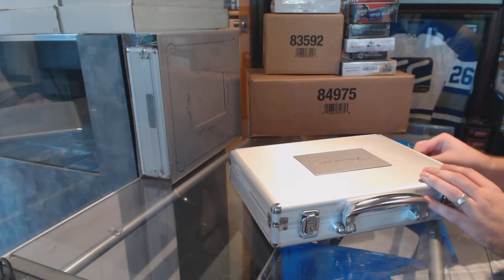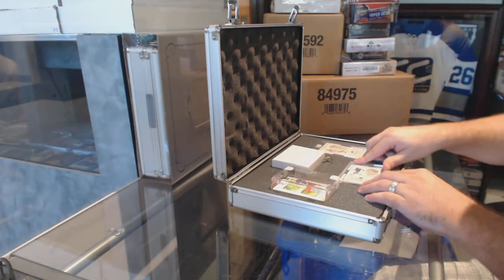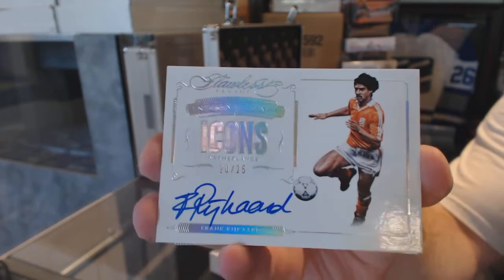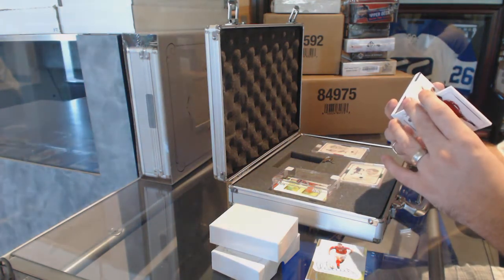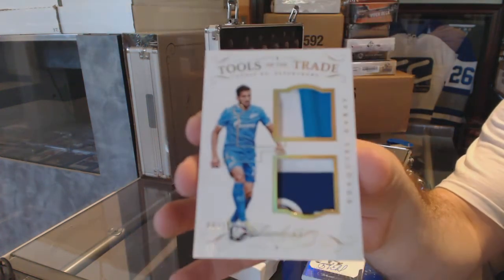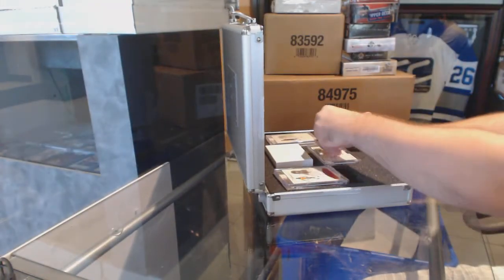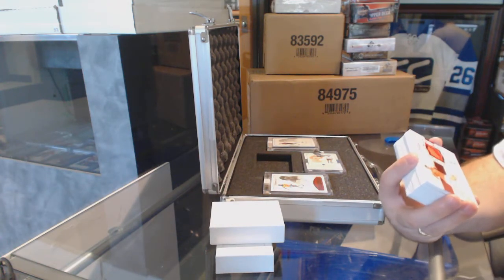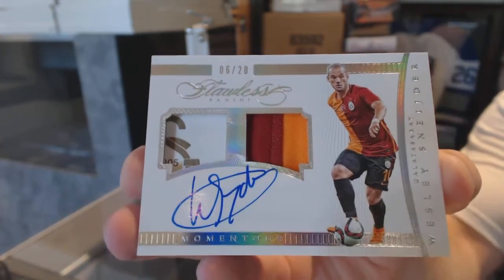HUGE HIT! 2016 Panini Flawless Soccer Hobby 2 Box Case Break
We are located in Kitchener, Ontario Canada at:

645 Victoria St. N Unit 2
Behind Natural Sound
Kitchener, ON
N2H 5G3